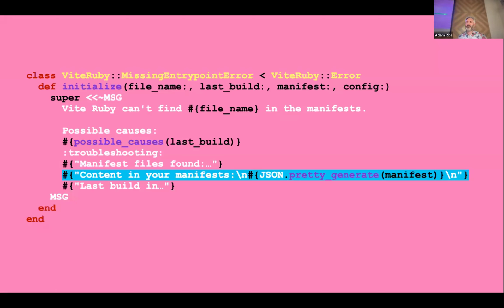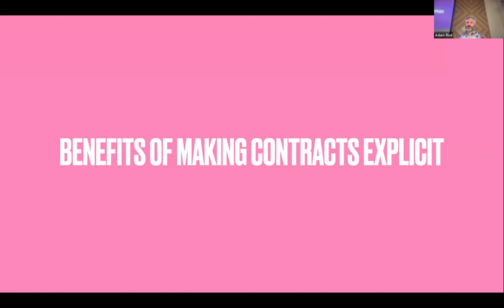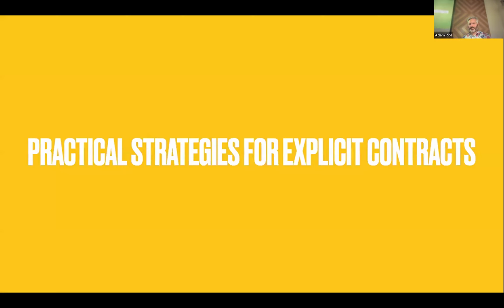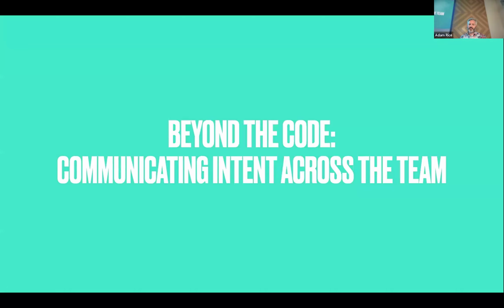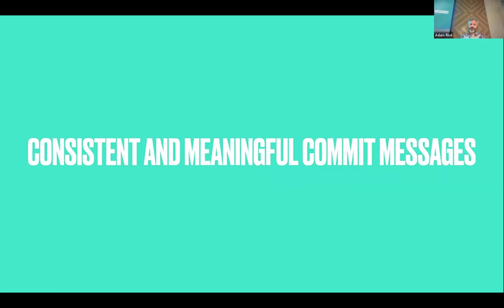The Unspoken Contract: Communicating Intent Through Code - Adam Rice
Code doesn’t just tell computers what to do—it tells future developers what you meant. We’ll explore the idea of unspoken contracts in software—those invisible lines where systems, assumptions, and mental models meet. Through real-world examples, you’ll learn how to:
- Recognise where intent gets lost in translation
- Communicate purpose through naming, structure, and boundaries
- Leave better breadcrumbs for your teammates and future self

Whether you're refactoring, reviewing, or just trying to be less confusing, this talk will help you write code that speaks more clearly—even when you're not there to explain it.